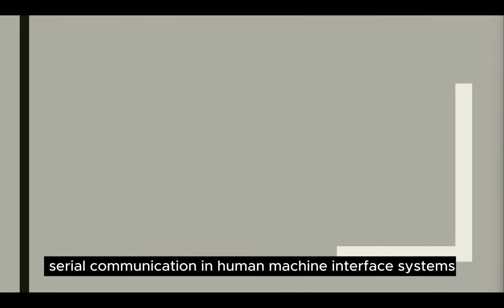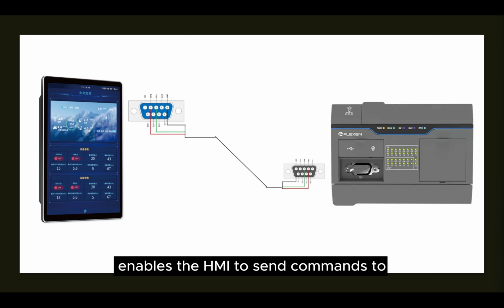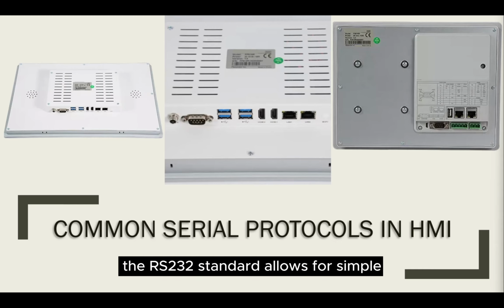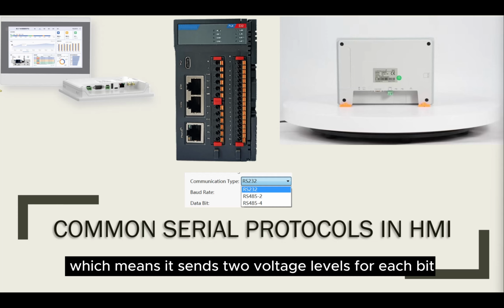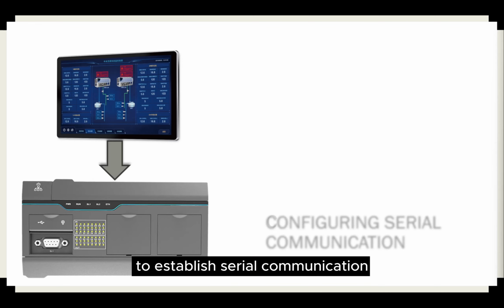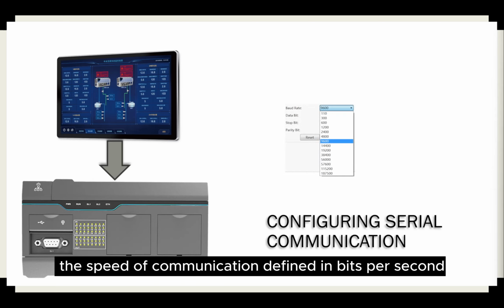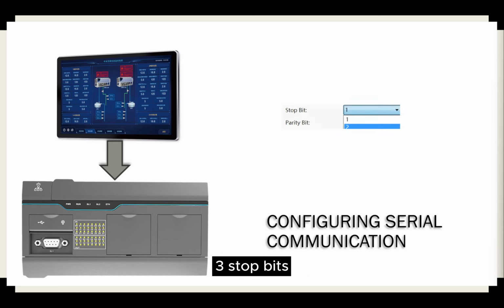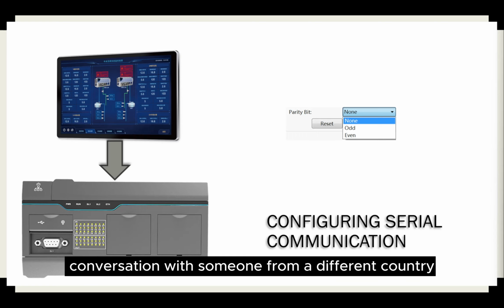Flexem FStudio tutorial - Serial Communication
In this video, we show how to configure serial communication between HMI and devices using FStudio software, enabling a quick and reliable connection.